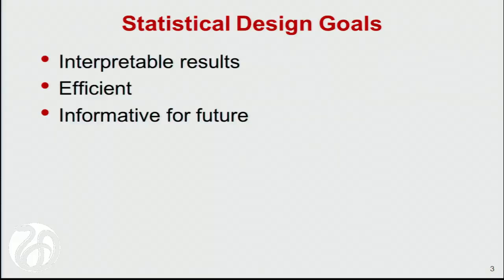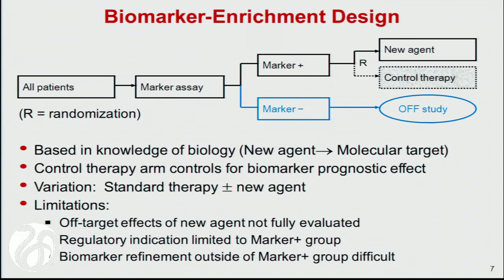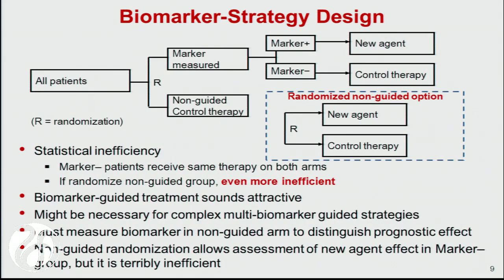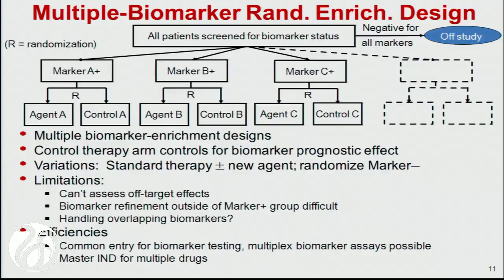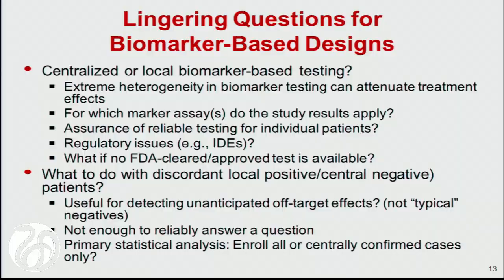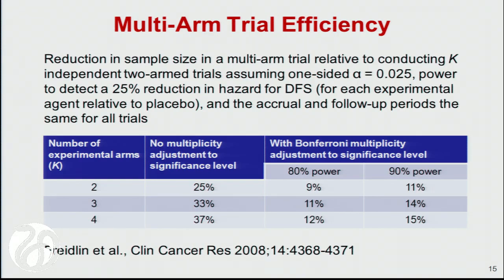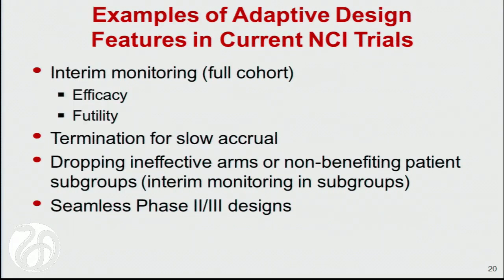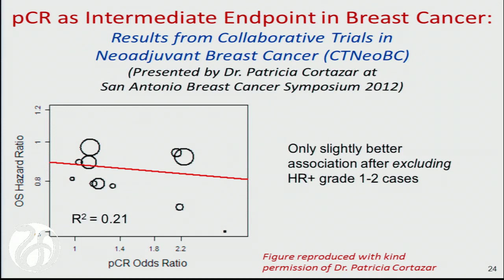26 McShane - Accelerating Innovation in Statistical Design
2/12/2013 - Accelerating Innovation in Statistical Design